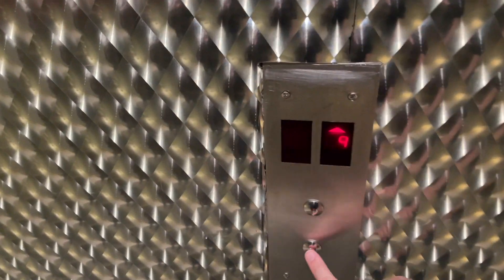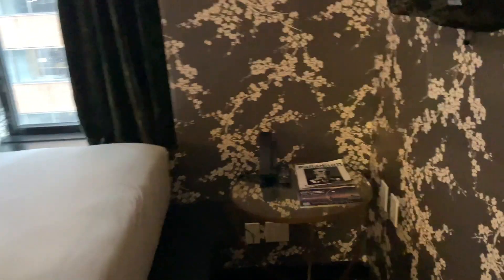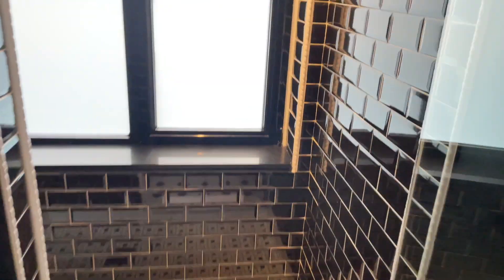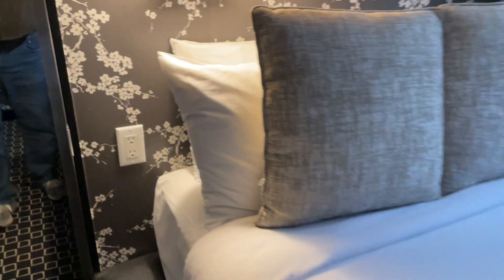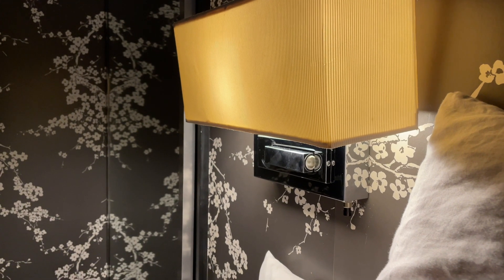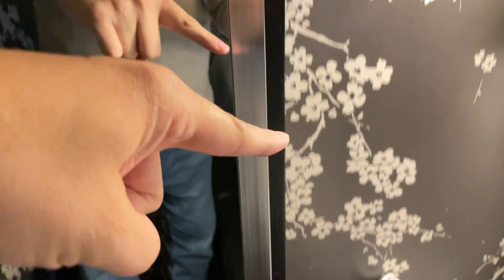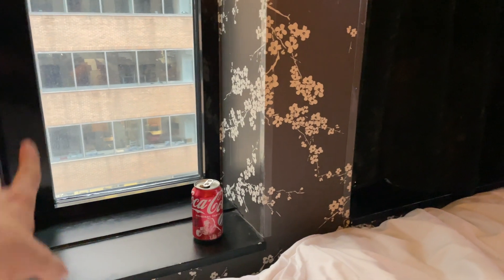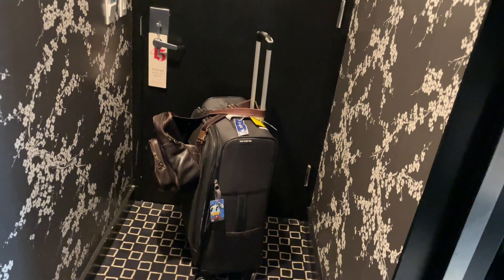45 Times Square Hotel Review - New York City - Daffy Stardust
Come take a look at 45 Times Square Hotel on 45th Street, less than a block from Times Square in midtown Manhattan. Room 812 on the 8th floor, a standard room with a queen sized bed is modern and clean.